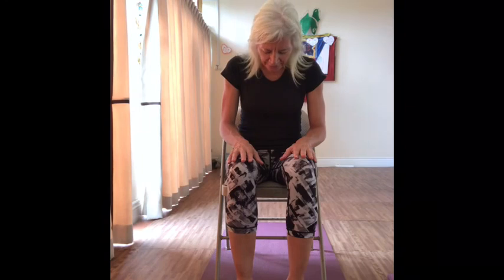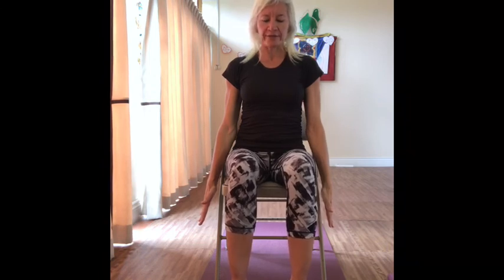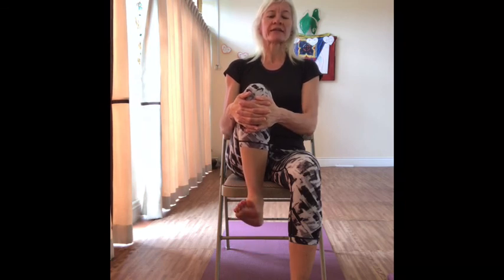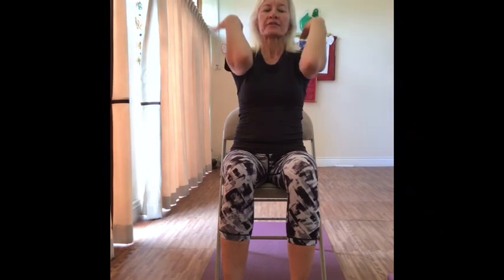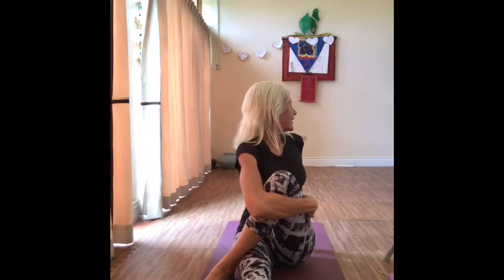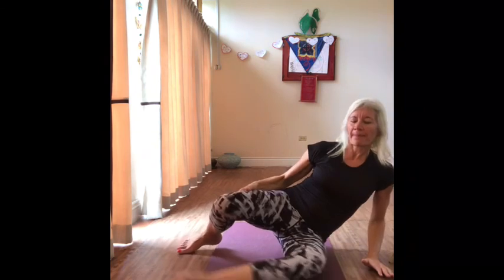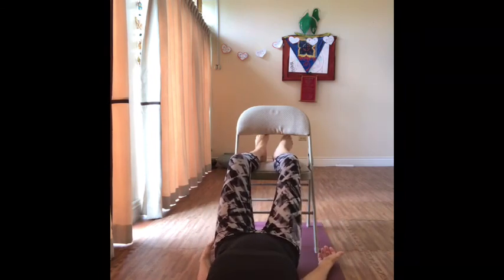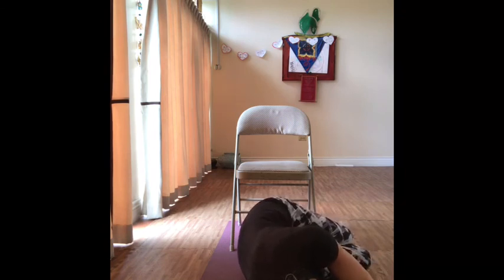45 minute Chair Yoga w Yoga Kate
I’m very serious in this video, not sure why, maybe it was the concentration to keep on track, anyways the essence of the practice is here even if I forgot to smile as much as I usually do - would love your feedback ~ namaste 🙏🏽💕🌈